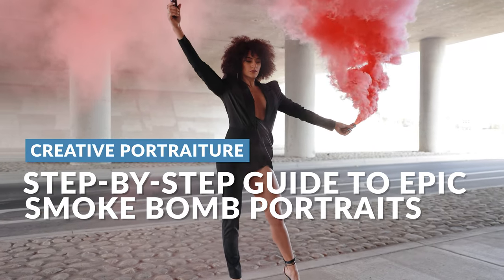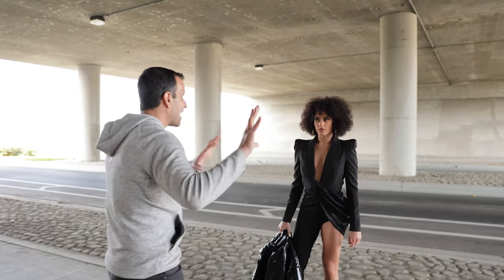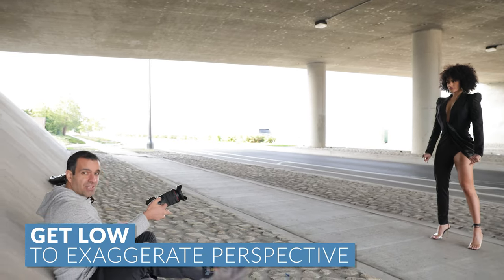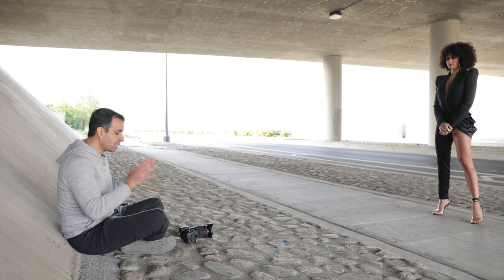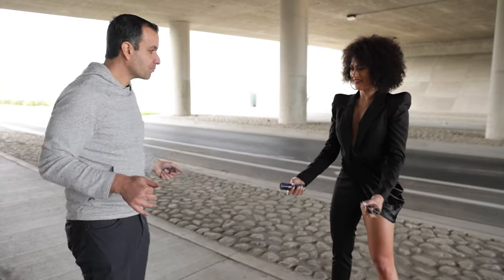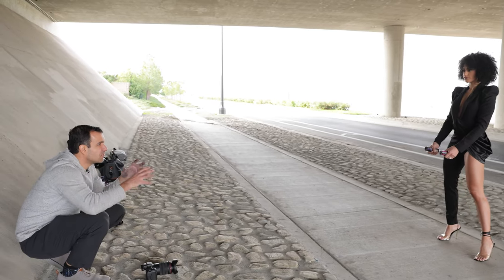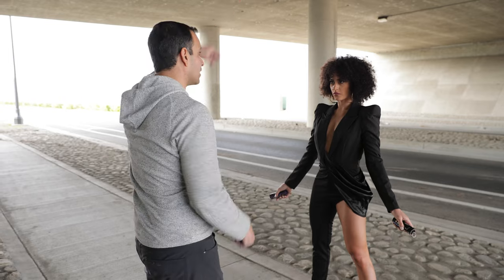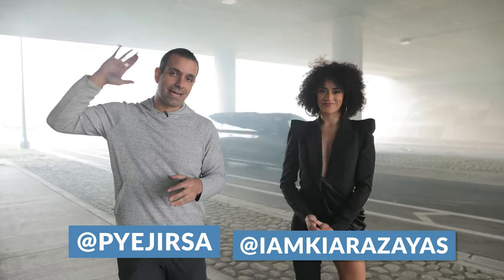Epic Portraits Every Time With Enola Gaye Smoke Bombs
Add some visual spice to your portraits using smoke bombs. Use the variety of color to create all sorts of looks and in this video, Pye walks through some of his own favorite techniques for portraits with Enola Gaye’s signature smoke bombs.

Video Timestamps:
Intro: 0:00 - 0:34
Composition: 0:35 - 1:52
Camera Setup: 1:53 - 2:20
Ambient Light: 2:21 - 4:28
Smoke Bombs: 4:29 - 5:43
Safety Tips: 5:44 - 7:30
Posing: 7:31 - 9:10
Photograph: 9:11 - 11:10
Outro: 11:11 - 11:29